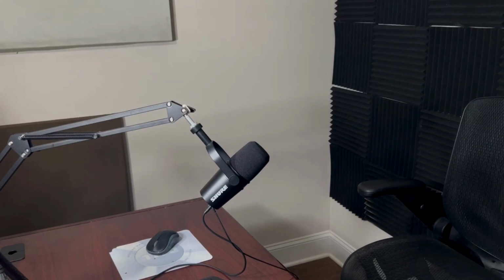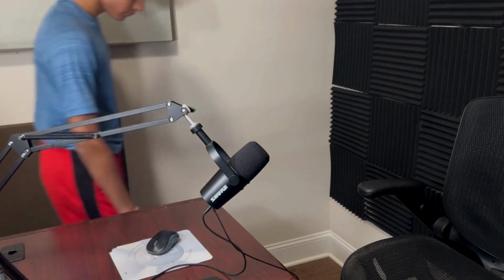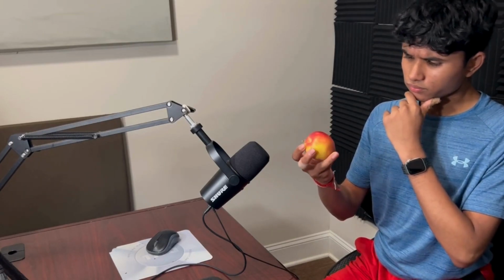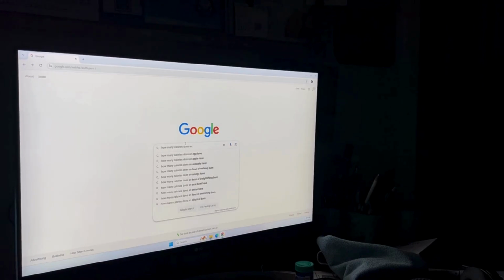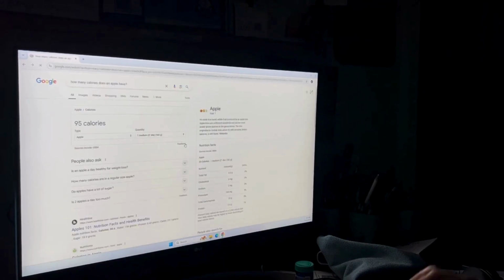What Does a Calorie Really Mean? | Spectacular Science Ep. 189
Calories are listed everywhere. On food packages, nutrition plans, and more! What is a calorie exactly and what does it really mean for our body? Why is consuming a certain amount of calories important? What role does it play in our everyday lives? In this episode, I will take you into the science of energy, how it is harnessed by our bodies, and what a calorie really measures.

Here’s an article! It is called “What is Cellular Respiration Process?”

Here’s an activity! It is called “Calories Scavenger Hunt!”

Do you have science questions that you want answered on an episode?

Chapters:
00:00 Intro
00:51 What Is a Calorie and What Does It Mean?
05:26 What We Learned/Outro